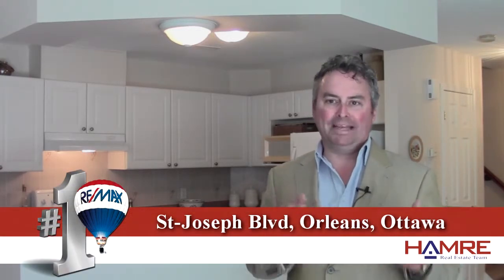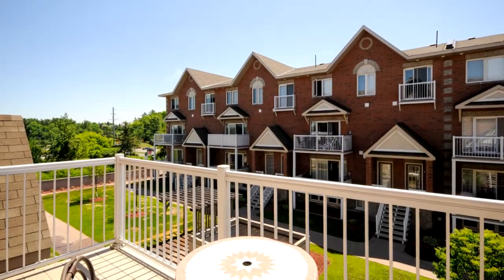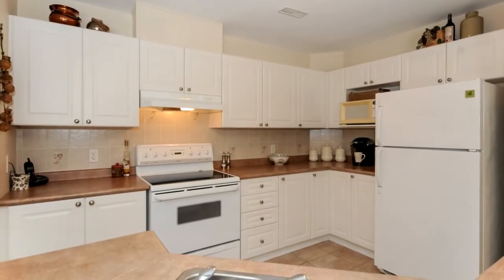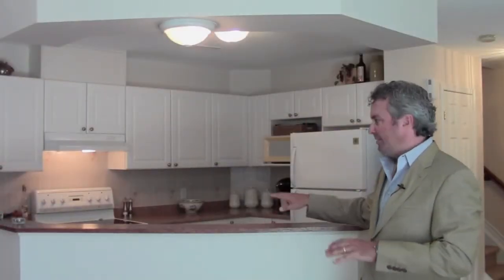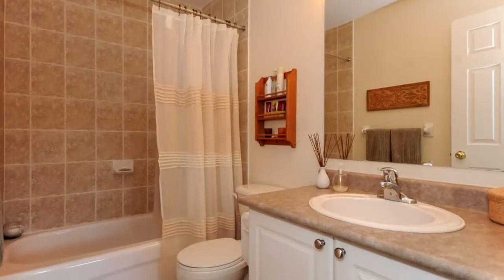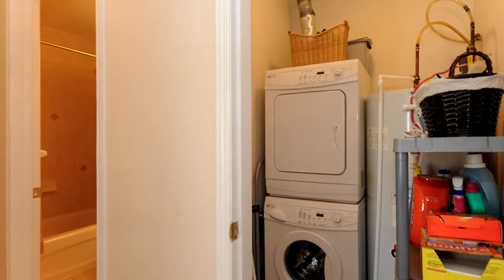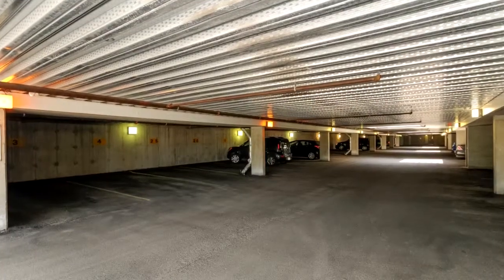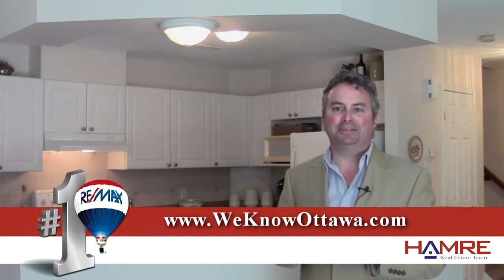Condo For Sale: 3275 St Joseph #220, Hillside Terrace, The Hamre Real Estate Team, RE/MAX Ottawa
Beautiful Upper Unit w/Southern Court Yard View & Underground Parking, 2 Bedroom Plus Den or 3rd Bedroom, 3 Bathroom, Spacious Open Concept Floor Plan, Bright Kitchen w/Open Center Island, Double Sinks, Ceramic Back Splash & All Appliances, Dining Room & Living Room w/Access to Balcony & Gallery Railing to Foyer, Walk-In w/Pantry, Master Bedroom w/Walk-In & 4 PC Ensuite, 2nd Level Laundry, C/Air, Bike Room, Close to All Amenities